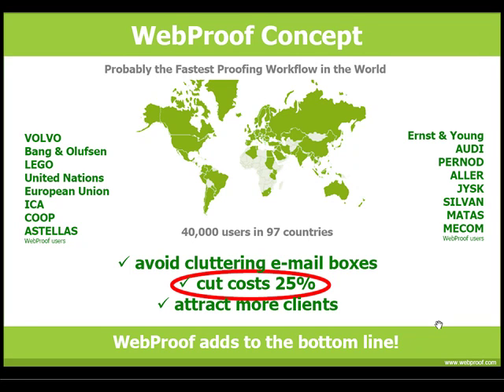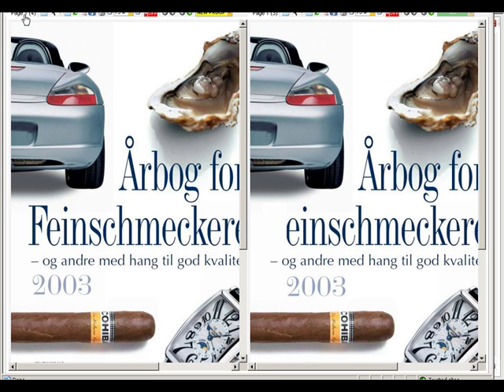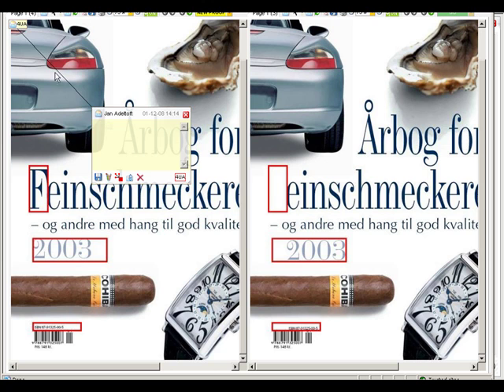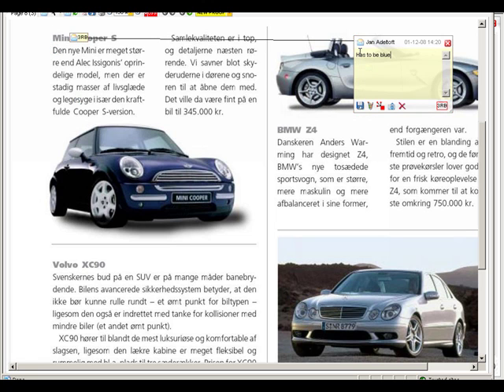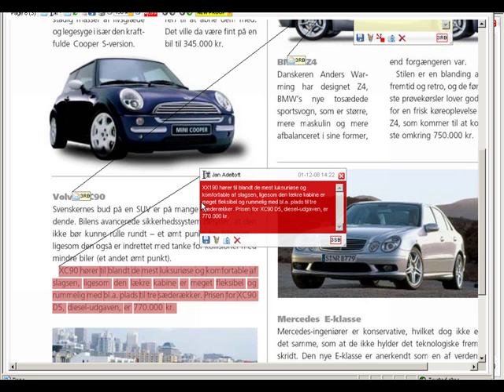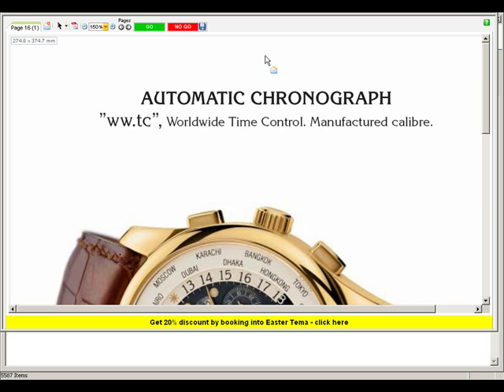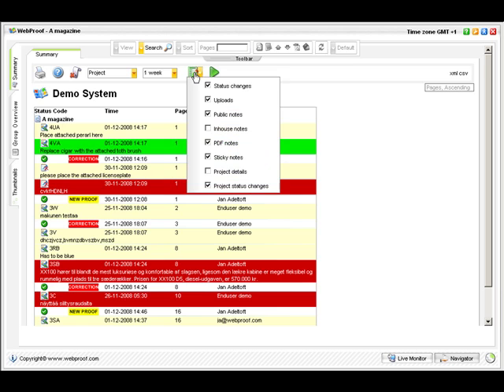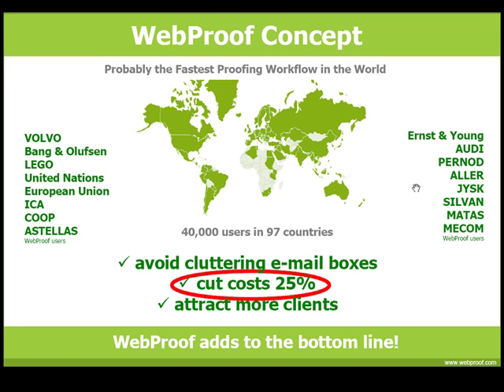Online design collaboration tool - How it works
Have a look at this hands-on movie to see all the great features of WebProof.

WebProof is an online collaboration and approval tool. This document management (MIS) software lets you overview, review and annotate on many pages and many projects at the same time as well as offering instant pixel-by-pixel comparison of versions. Choose WebProof online design collaboration tool for sharing your document online, anywhere, anytime. 40,000 users in more than 100 countries can't be wrong.